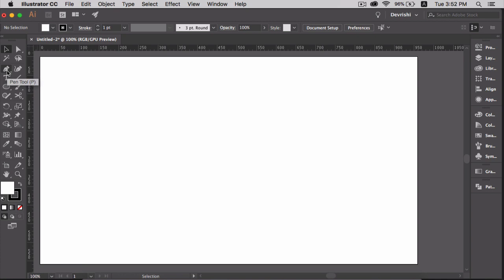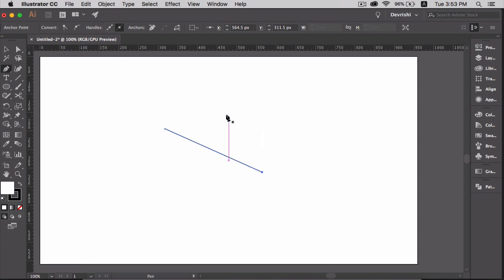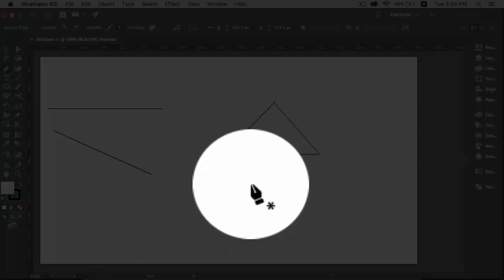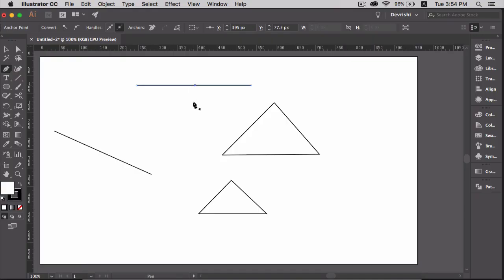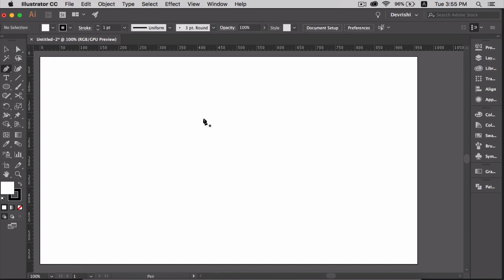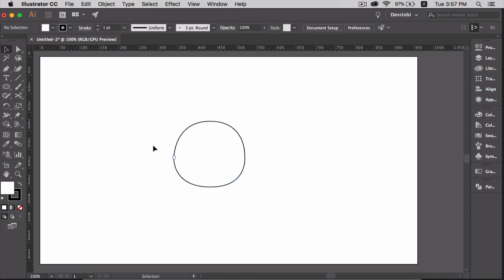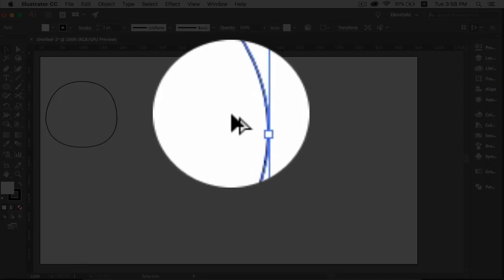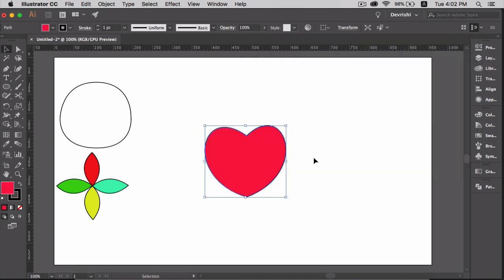Adobe Illustrator - Pen Tool ( Lesson 6 )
Pen tool tutorial | Adobe Illustrator Tutorial